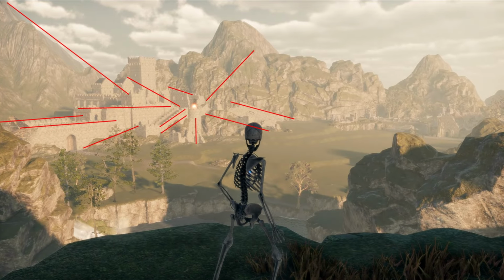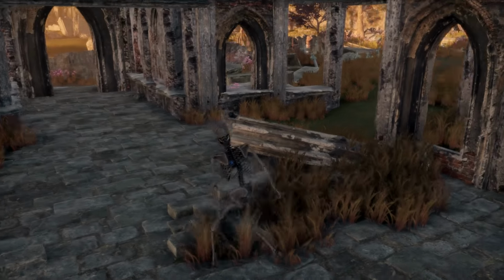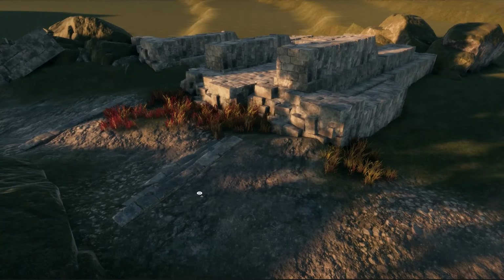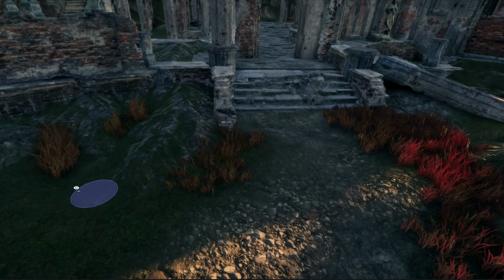5 Level Design Secrets I Used In My Indie Game Wisplight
I just started my Level Design Journey and in this Level Design Devlog, I will talk about five Level Design concepts that I used to make my indie game level more engaging. Dive deep into the art of level design and learn how to create environments that captivate, challenge, and inspire